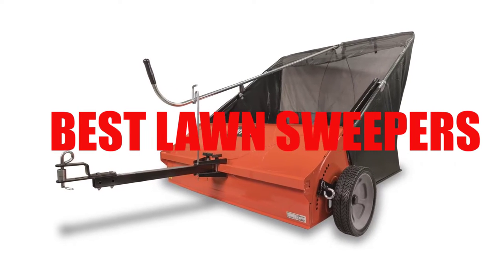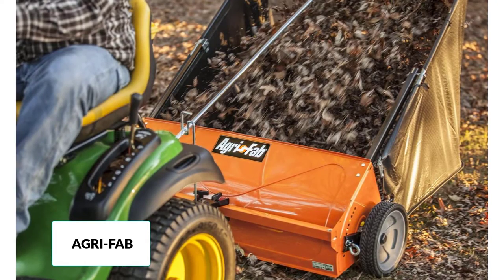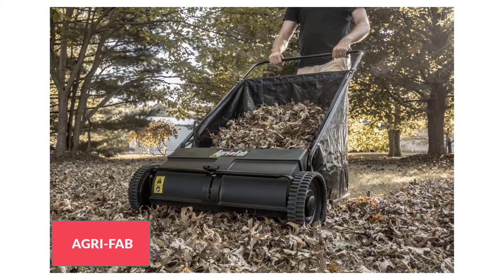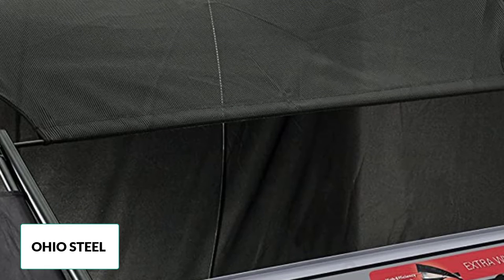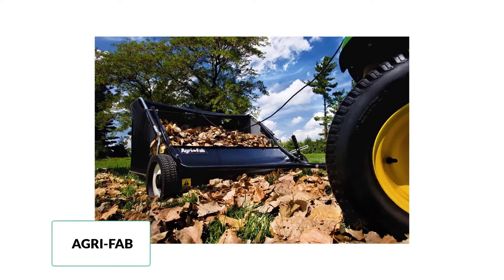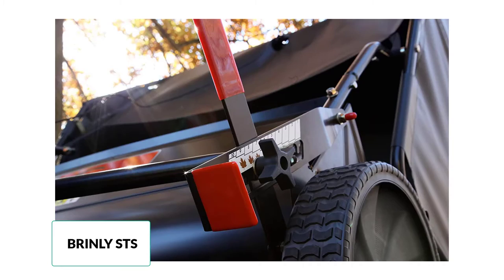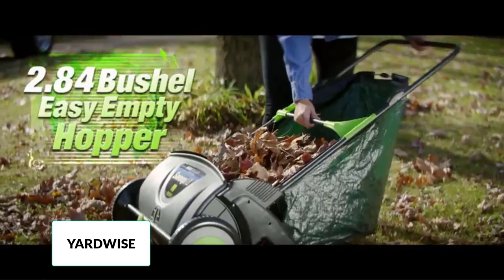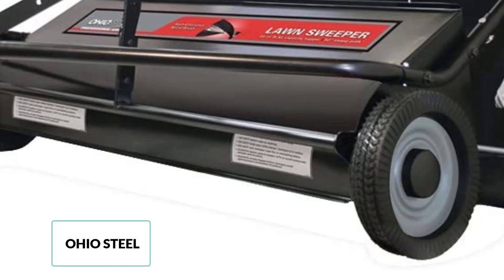Best Lawn Sweepers Reviews 2024 [Top 7 Picks]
best lawn sweepers 2024

See update price & customer reviews of top 7  lawn sweepers:
►Amazon Links◄

Are you searching for the Best Lawn Sweepers?

If so, then you are in the right place for getting essential information on Best Lawn Sweepers.

In This Lawn Sweepers Review Video, We Will shows you 7 top-rated Lawn Sweepers to buy in 2024.  We made this list based on our personal opinion based on their price, quality, durability, brand reputation, User Feedback and other related issues.

Jump to the Section:
00:00 Introduction.
00:15 Agri-Fab 45-0492 Lawn Sweeper, 44-Inch reviews.
01:33 Agri-Fab 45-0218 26-Inch Push Lawn Sweeper reviews.
02:20 Ohio Steel 50SWP26 Pro Sweeper reviews.
02:59 Agri-Fab 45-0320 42-Inch Tow Lawn Sweeper reviews.
03:43 Brinly STS-427LXH 20 Cubic Feet Tow Behind Lawn Sweeper reviews.
04:55 Yardwise 23630-YW Sweep It 21-Inch Push Lawn Sweeper reviews.
05:57 Ohio Steel 42SWP22 Sweeper Spiral Brush reviews.